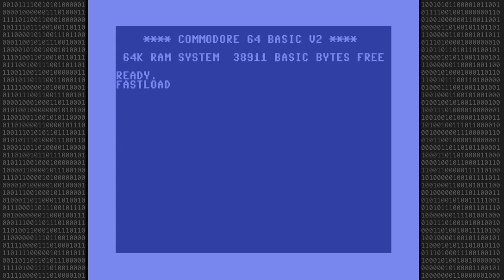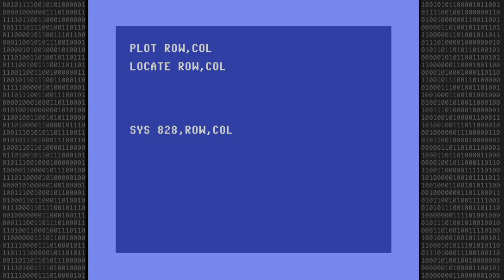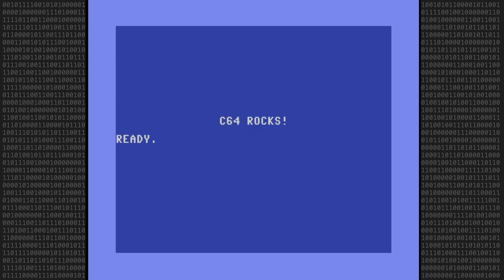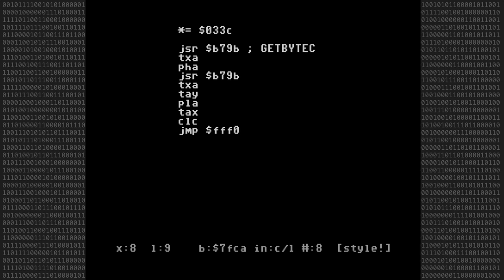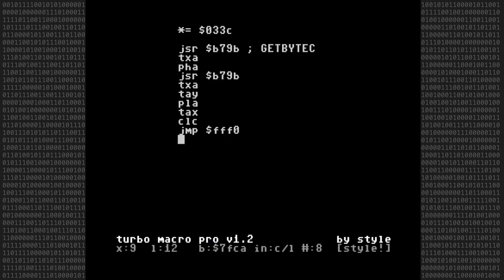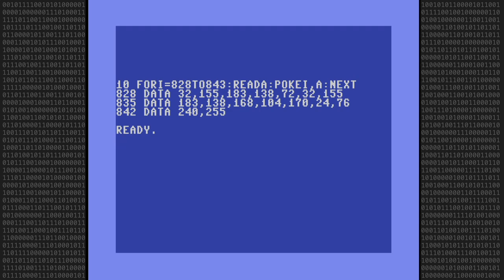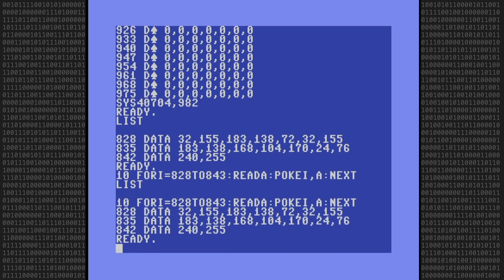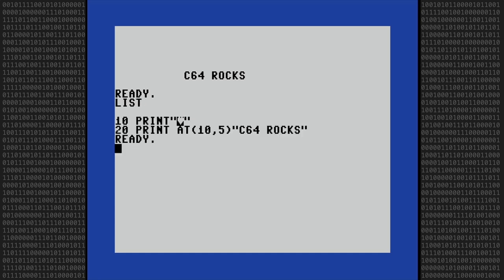Moving the cursor on Commodore computers using BASIC and ML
Creating a machine language routine to move the cursor to a designated location that can be used in any BASIC program.

The memory and kernel routine descriptions are from the book, "Mapping the Commodore 64" by Sheldon Leemon.

00:00 Title
00:41 BASIC PRINT
01:15 PLOT/LOCATE
02:10 TMP PLOT v1
03:16 TMP PLOT v2
05:12 BASIC Test
05:59 TMP Object File
06:28 Load into BASIC
07:33 BASIC Loader
07:50 DATA statements
09:43 C128 CHAR
10:27 BASIC expansions cartridges